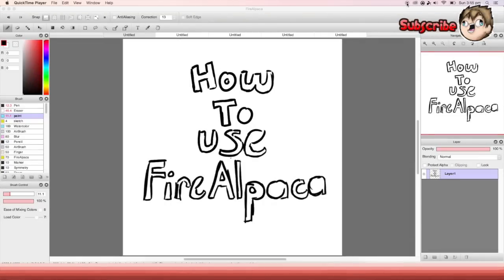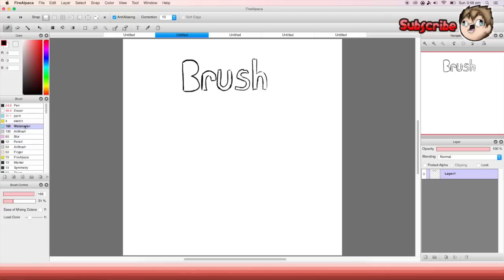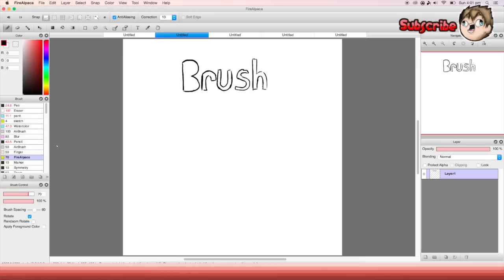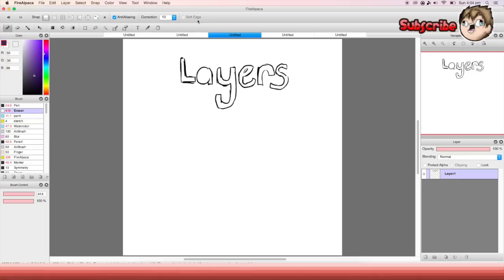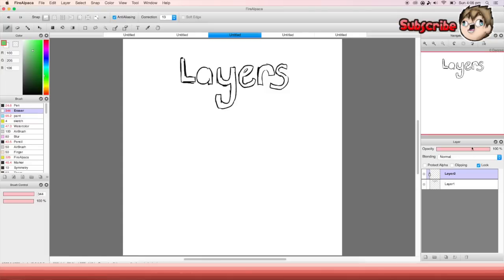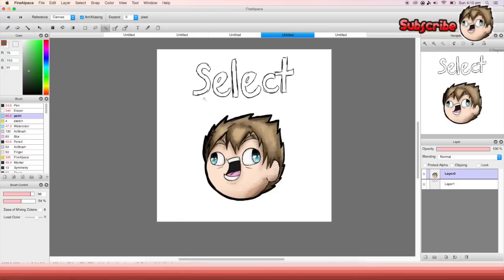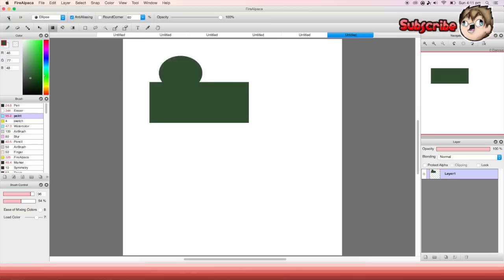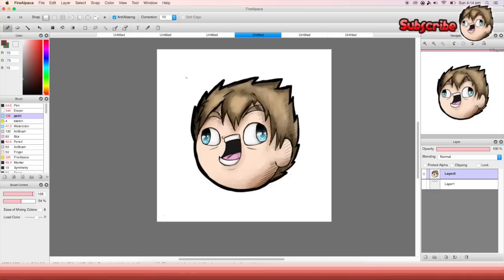How To Use FireAlpaca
in this video i will be teaching you the basics of FireAlpaca

tools
firealpaca
wacom citiqu 13 HD
imovie
quicktime player